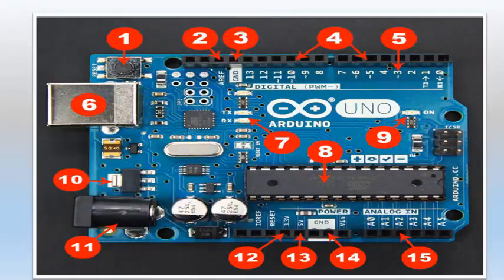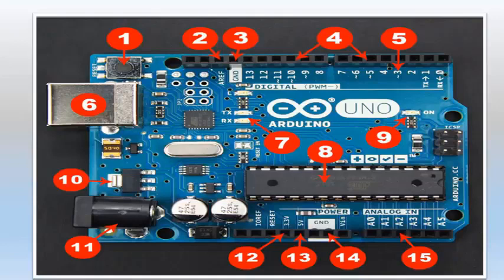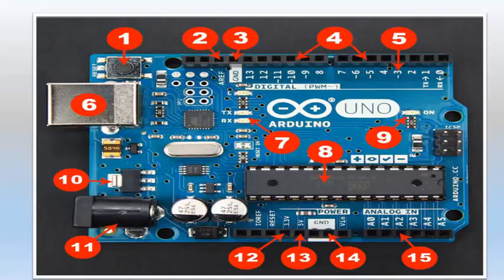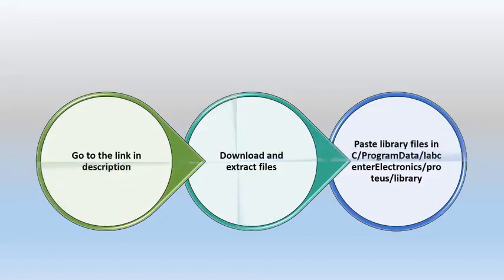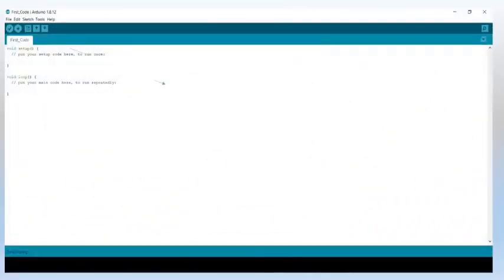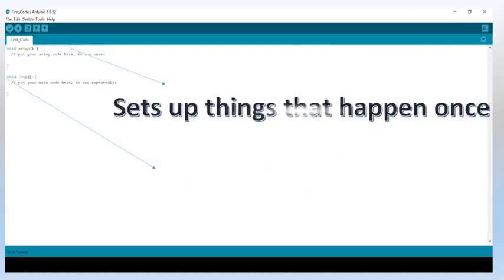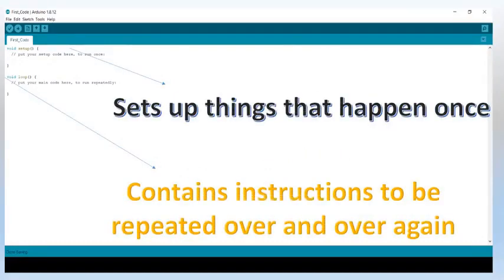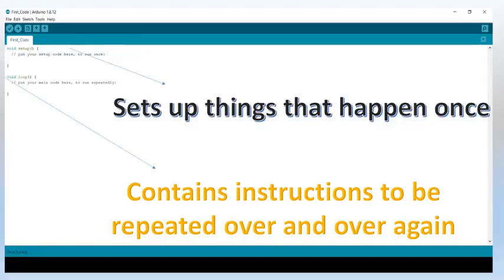PIC Microcontroller vs Arduino | Arduino Beginner's Guide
In this video , brief comparison between Arduino UNO with Microchip PIC microcontroller is given. Familiarization with arduino board components is given and finally proteus simulation requirements for simulating arduino circuits is discussed.